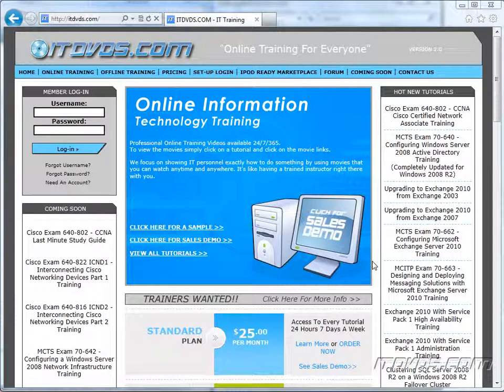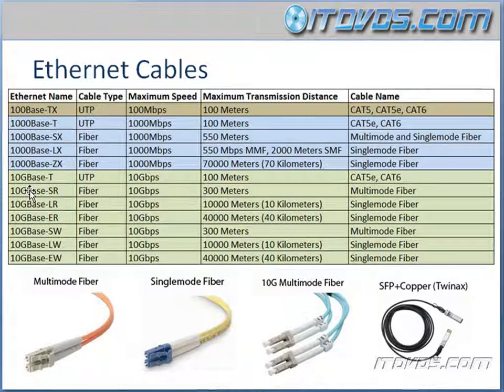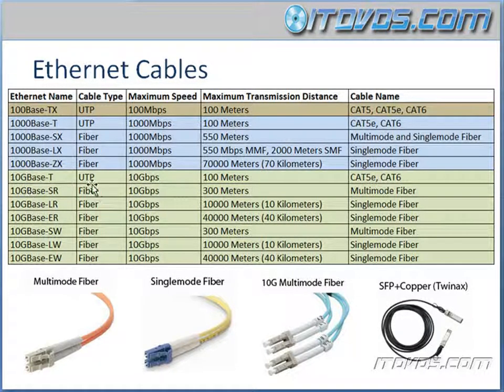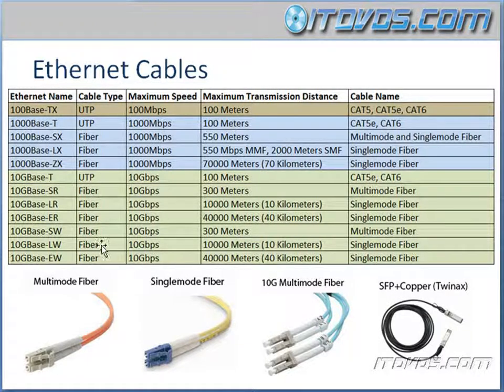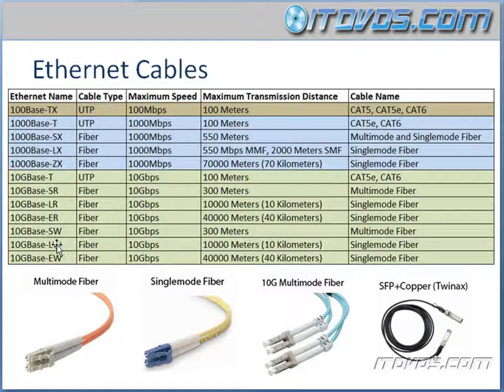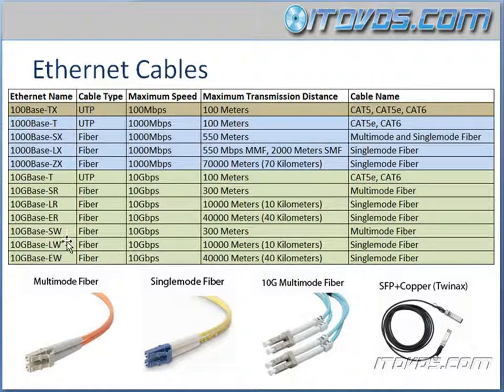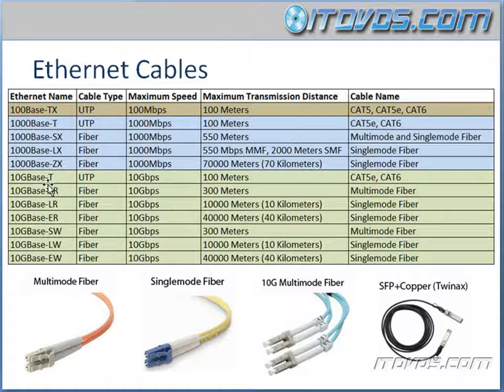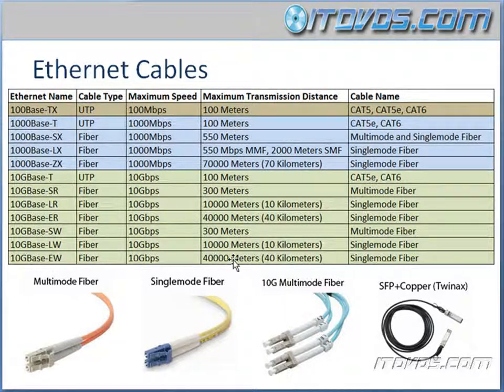CCNA Training CBT - Ethernet Cable Types Part 2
Cisco Certified Network Associate CCNA training by ITDVDS.com to prepare for Exam 640-802.  This is just a sample from ITDVDS.com. In this sample we go over Ethernet Cable Types Part 2.